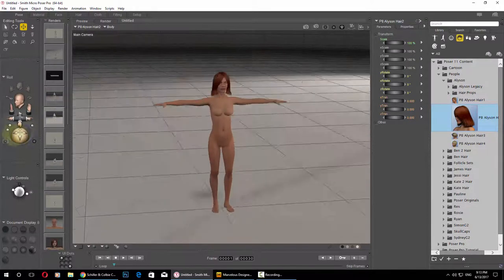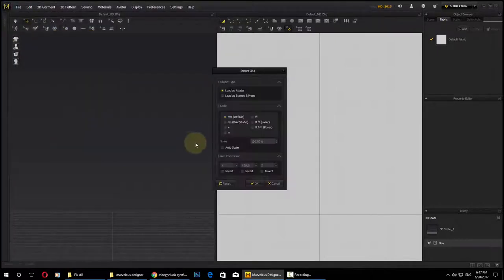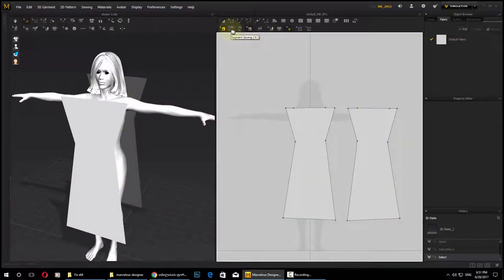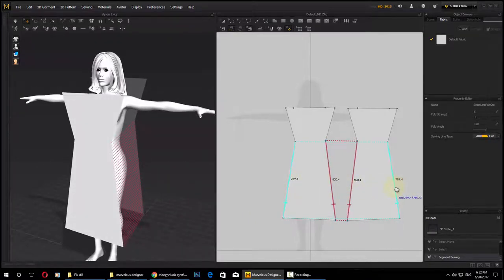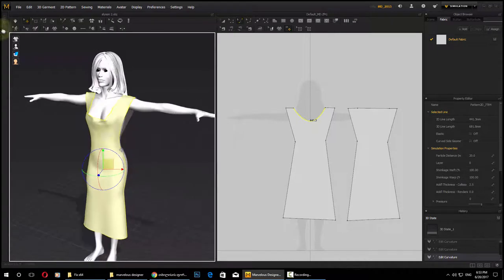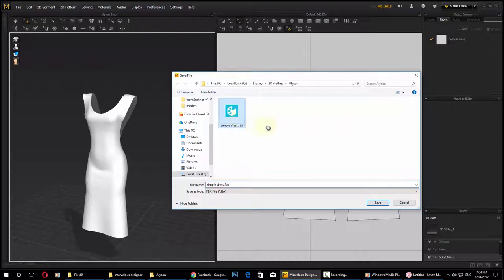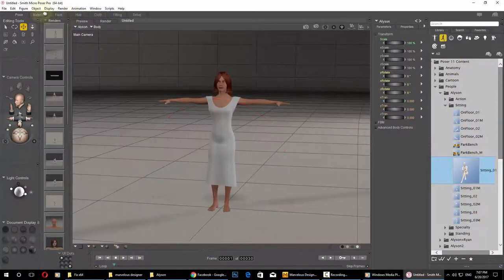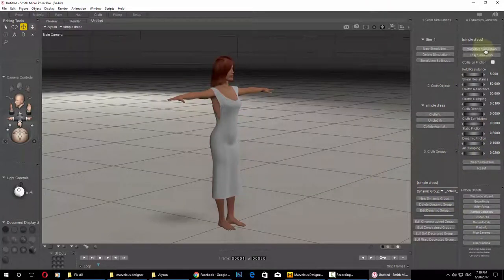Create custom dress for poser in Marvelous designer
Create simple dress in Marvelous designers for poser.
Steps:
1. Export from poser to MD. 2. Create simple dress and export from MD to poser. 3. Set up dress and test animation.
versions: Marvelous designer 6 and poser 11